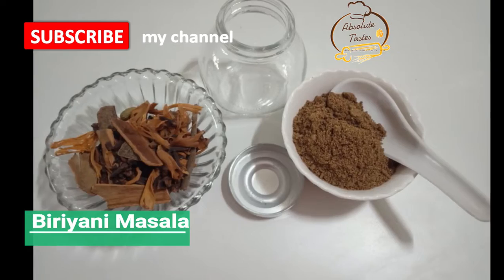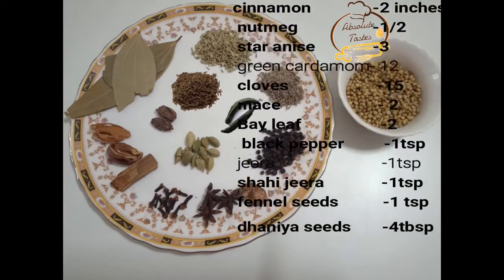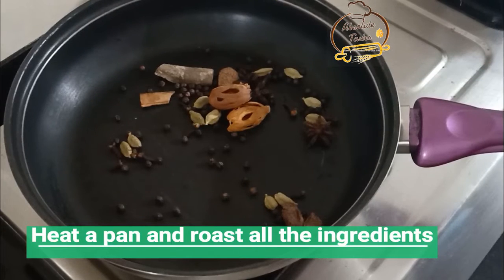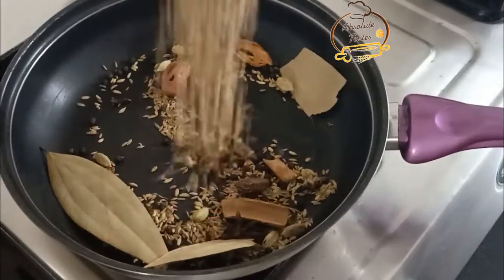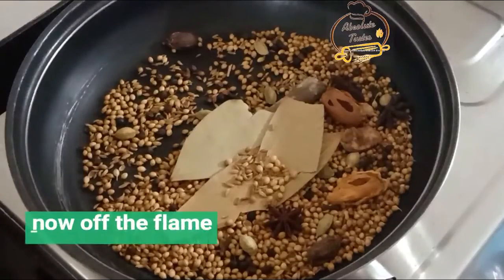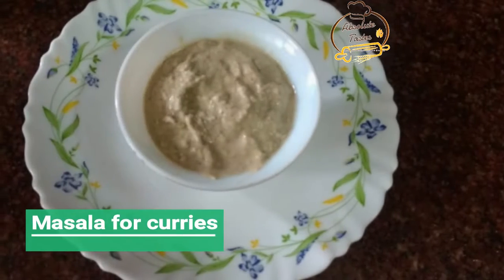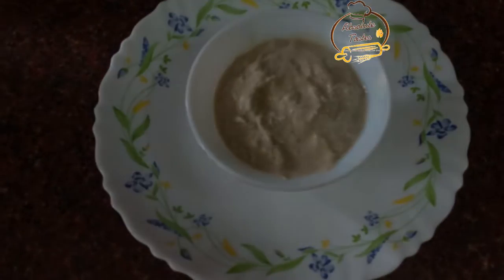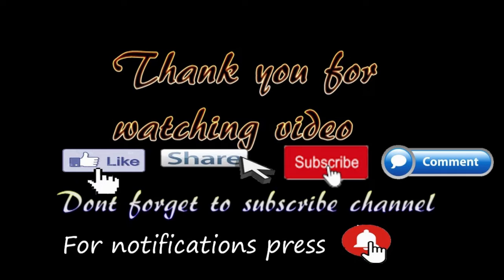Home made Hyderabadi Biryani Masala Powder Recipe/Masala for tasty curries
these are the recipes which enhance the tastes and flavours to the Biriyani and Curries